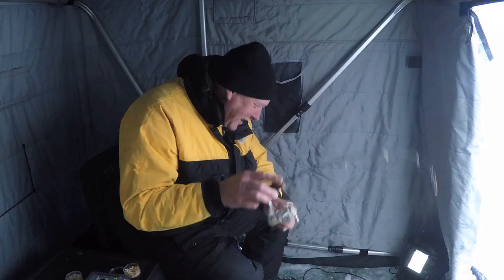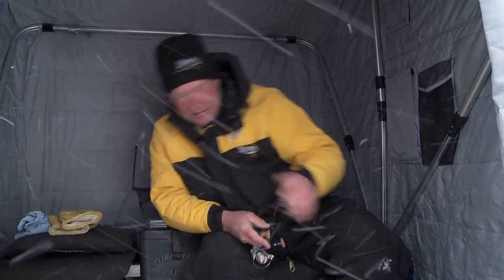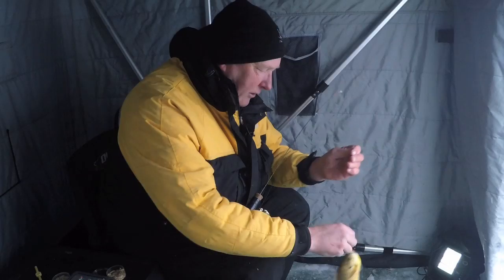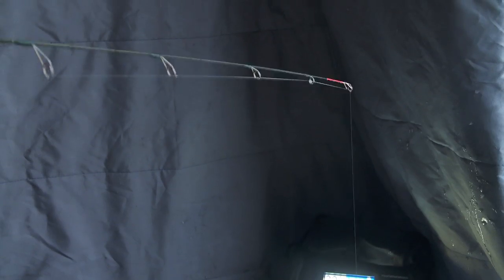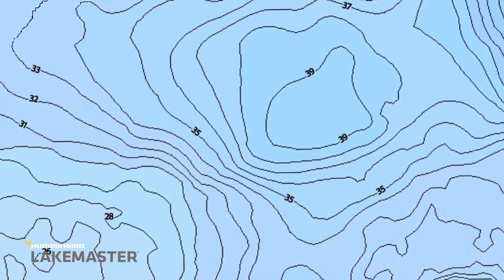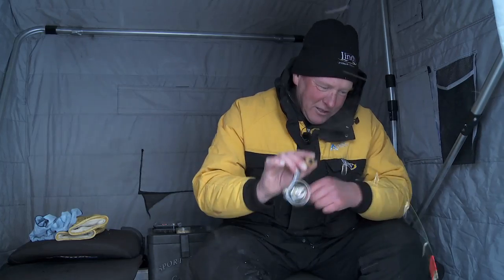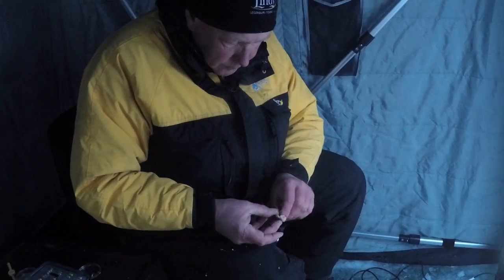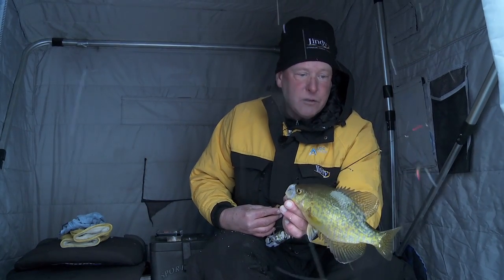Fish Ed 036 Deep Early Ice Pan Fish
Jeff Sundin shows us how to use the Tungsten Toad on early ice pan fish.